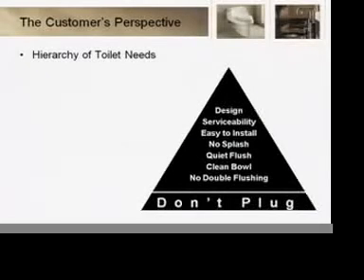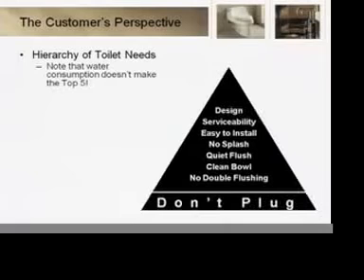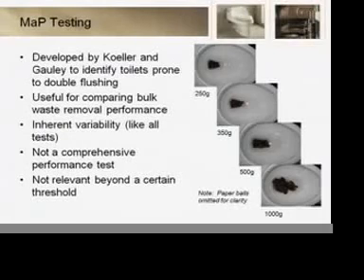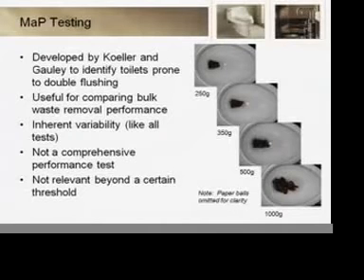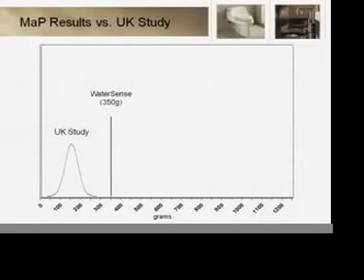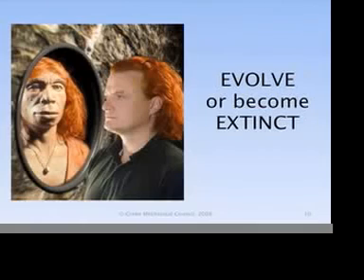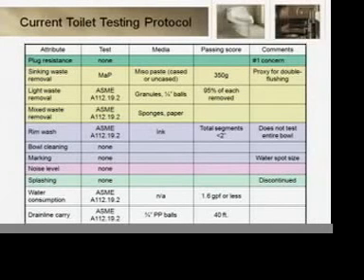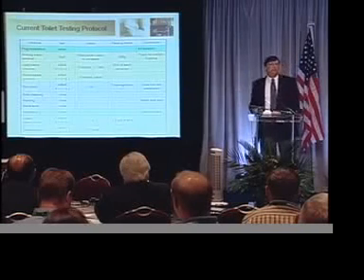IAPMO ETS: A Comprehensive Approach to Toilet Performance Testing - Part Two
for 12.0 AIA Continuing Education Credits by watching this entire program. Plan on attending the next Emerging Technology Symposium, May 11-12, 2010, in Ontario, Calif.

A Comprehensive Approach to Toilet Performance Testing
Robert Zimmerman, Kohler Co.

The growth of the green building market, along with heightened emphasis on water efficiency, has created an increasing demand for high-efficiency plumbing fixtures. In the case of high-efficiency toilets (HETs), much work has been done to develop products that consistently flush ever greater amounts of solid waste, as measured by the Maximum Performance (MaP) test. However, achieving these unnecessarily high levels of waste removal often causes deficiencies in other areas that are of equal or greater importance to consumers. Robert evaluates the performance of several toilet models currently on the market against a multi-factor performance rating that correlates to consumer expectations. This rating system could provide the basis for future improvements to minimum plumbing standards.